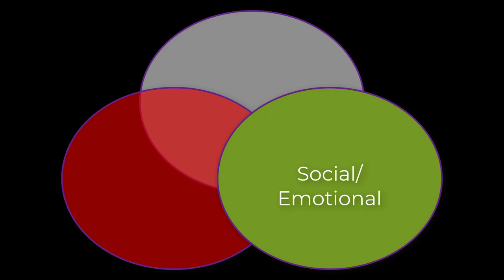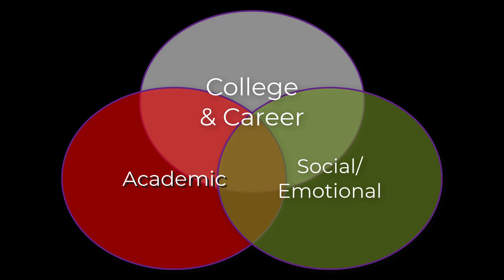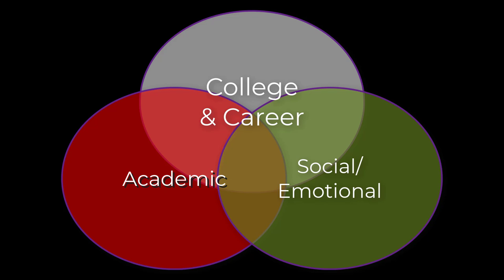NTHS School Counseling FAQ: What do school counselors...do? Our 3 Domains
So glad you asked! This video will briefly show the three primary domains that school counselors work under to support the holistic development and growth of every student and why we are uniquely positioned for this important work.